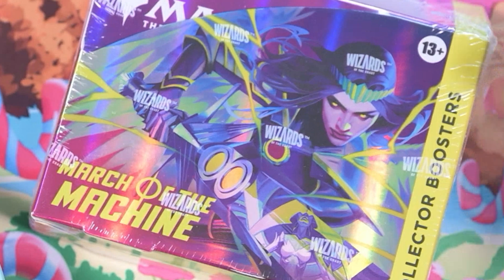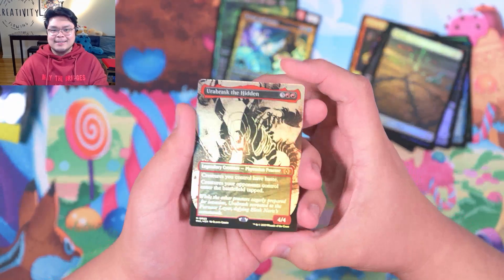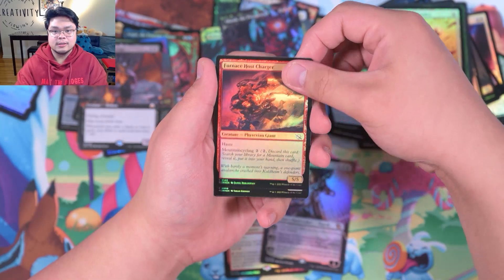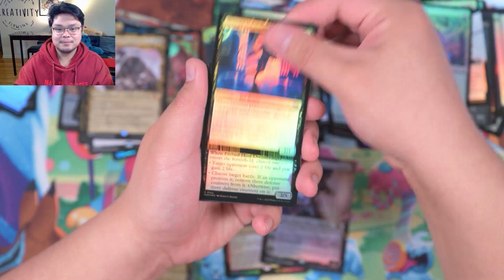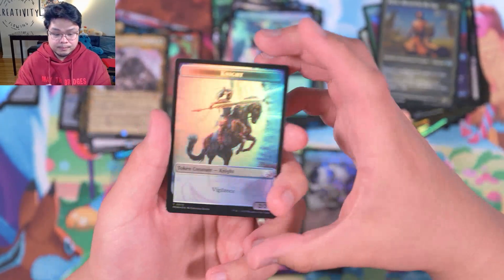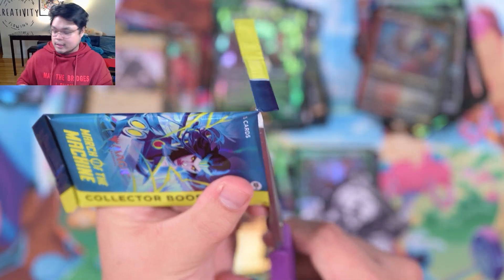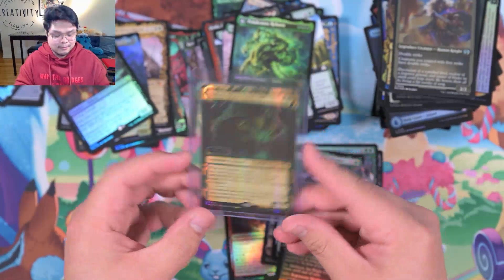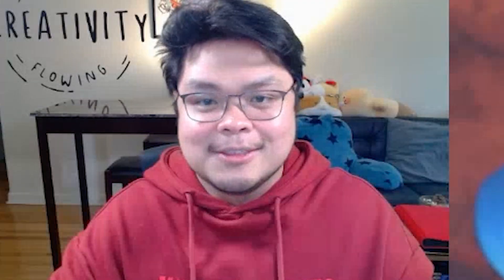Another March of the Machine Collector Box Opening『 MTG MARCH OF THE MACHINE UNBOXING 』